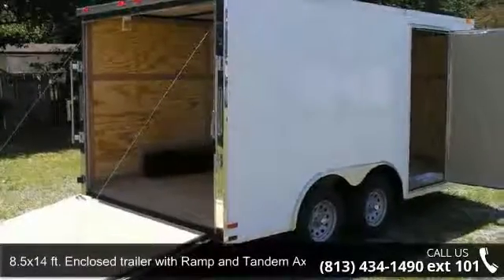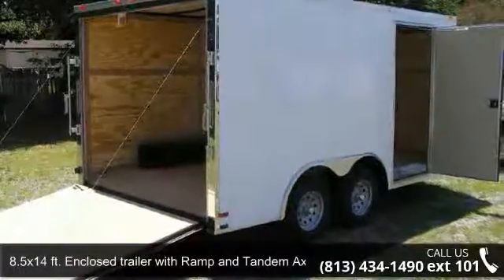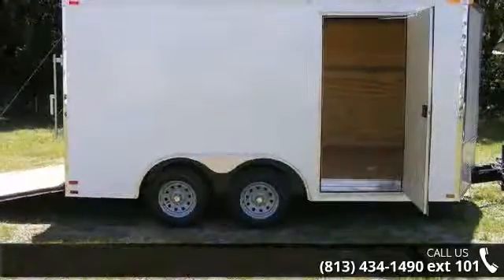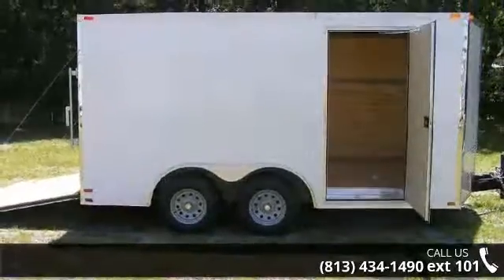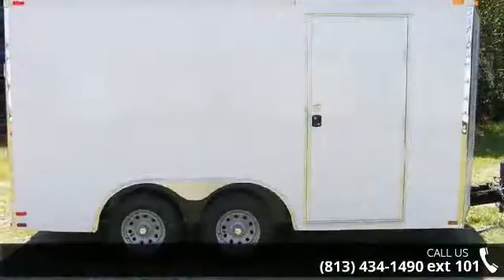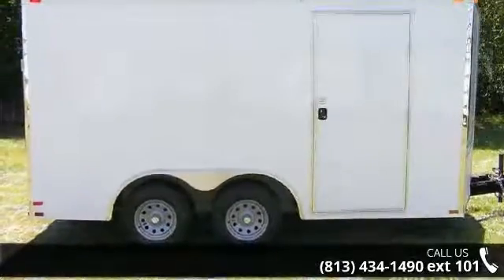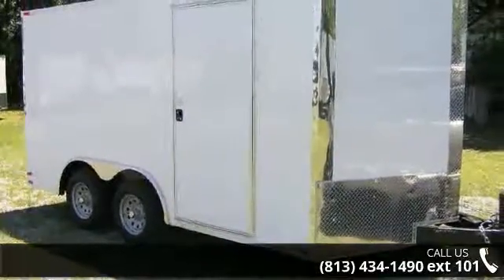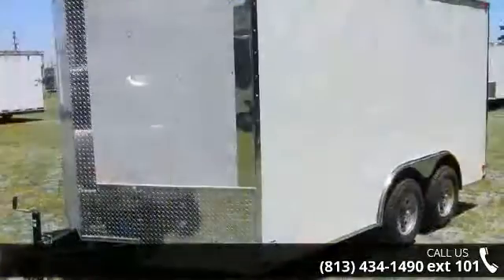8.5x14 ft. Enclosed trailer with Ramp and Tandem Axle - S...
Call TODAY! Get this New trialer at USED trailer prices!  Pick up at factory for only $3,450 -Factory located in south GA for factory pick ups! BUSHNELL (FL) location for only $3,660 Financing may be AVAILABLE for you on this trailer! Ask about FINANCING! Additional fees / taxes may apply to the above prices, depending on where you pick up trailers. Pricing subject to change w/out notice! CALL!  Tandem axle with forward self-adjusting electric brakes on this trailer. V shaped front easier to drive with trail- Less wind drag! Diamond plate stone guard around front. Rear Ramp has spring assist. Side door. plywood flooring and 3/8 inch Grade A plywood walls. White exterior. MORE! Call for all details!  IN STOCK! We have trailers in ALL sizes - We have 4x6, 5x8, 6x12, 7x14, 7x16, 7x20 trailers at our lot!